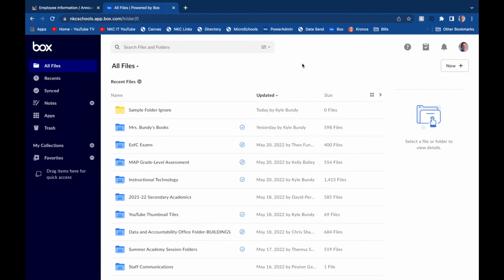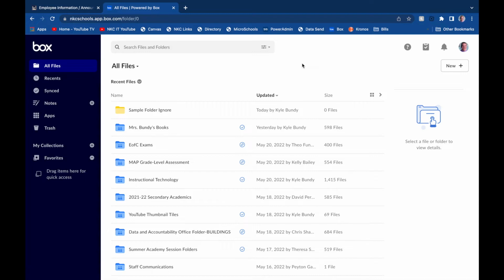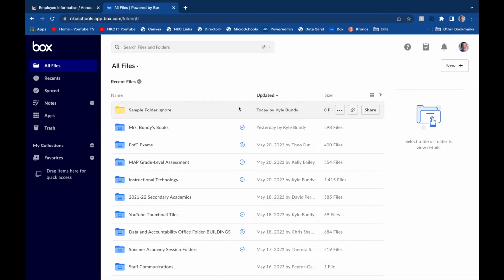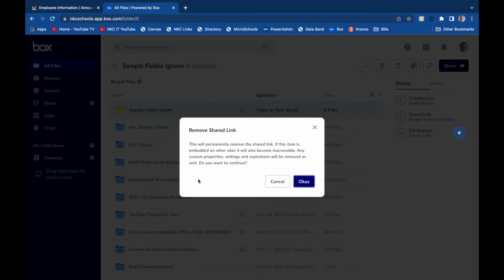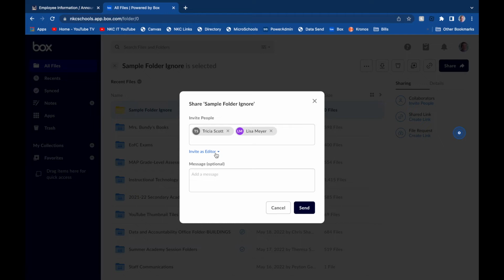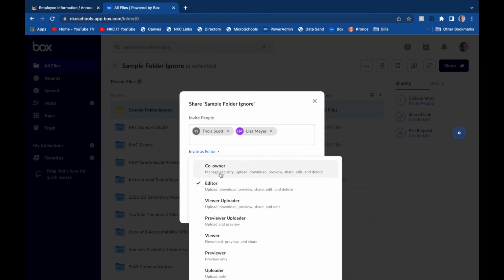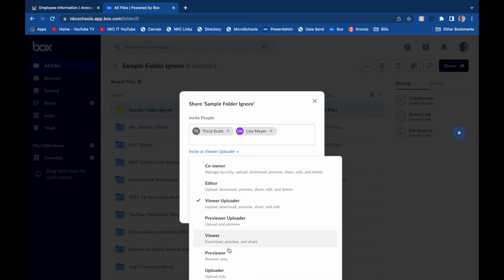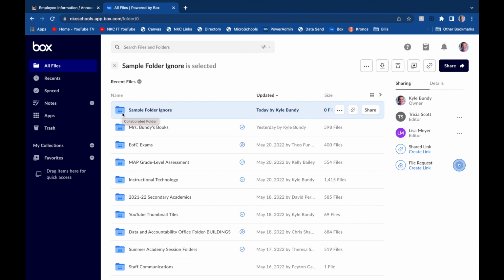Box for Mac: Inviting Collaborators vs Sharing Links